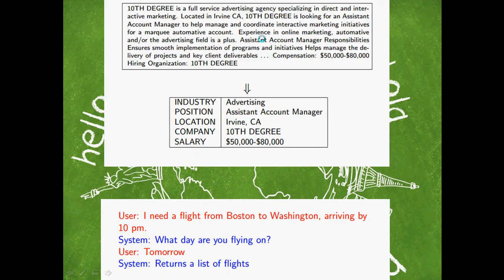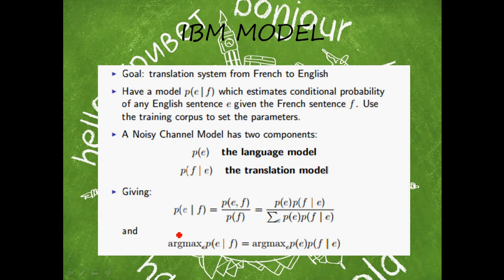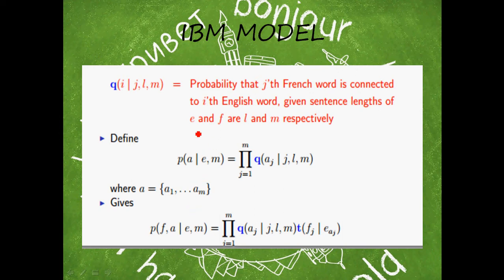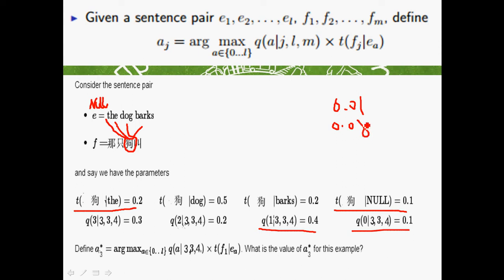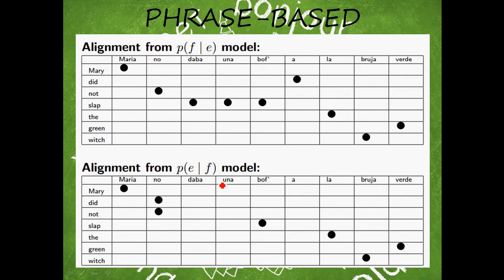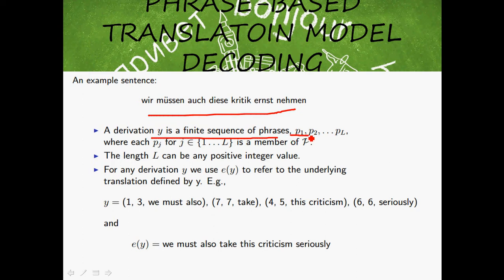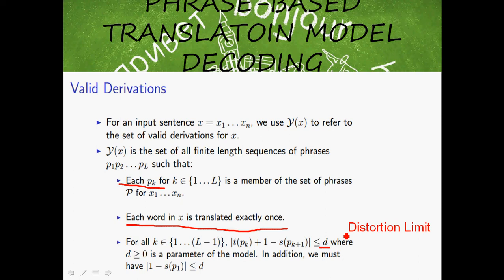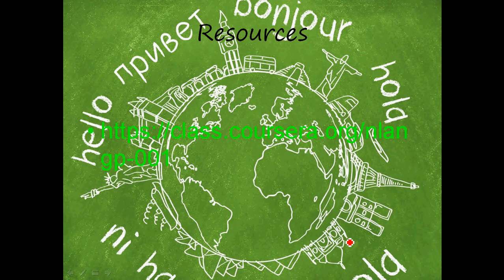Machine LanguageTranslation - Dian Yu